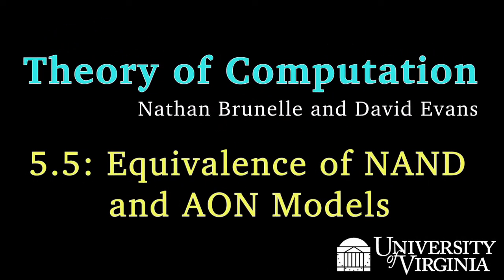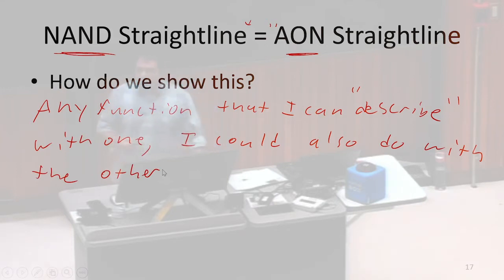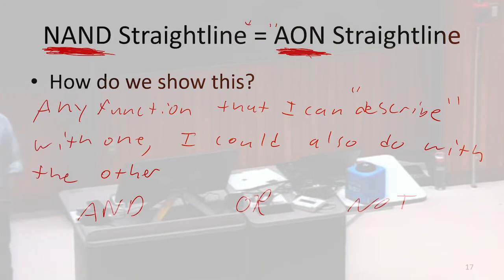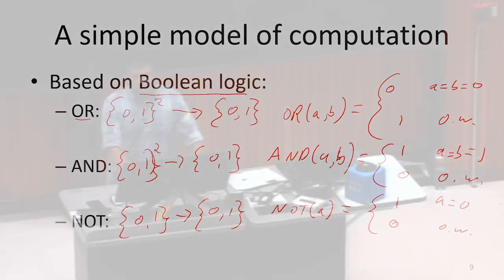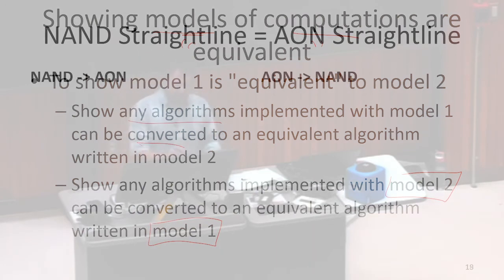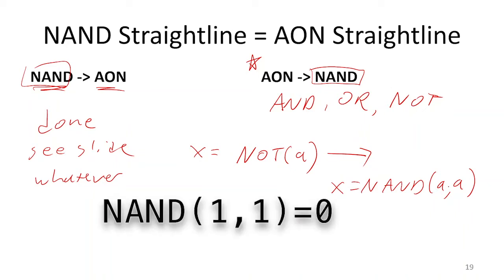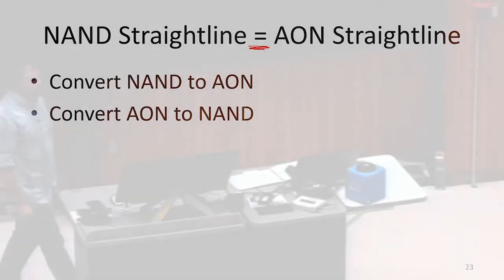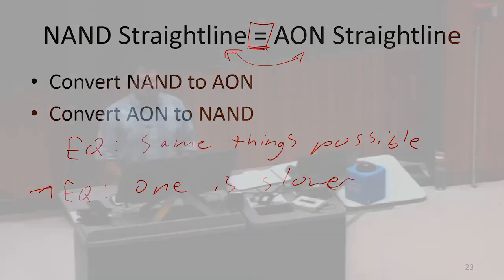Equivalence of Two Computing Models: NAND and AON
5.5: Equivalence of NAND and AND, OR, NOT
- The NAND Programming Language
- Proving two computing models are "Equivalent"
- NAND = AON